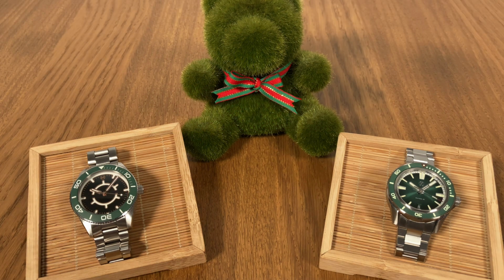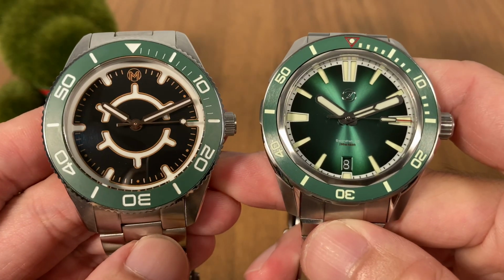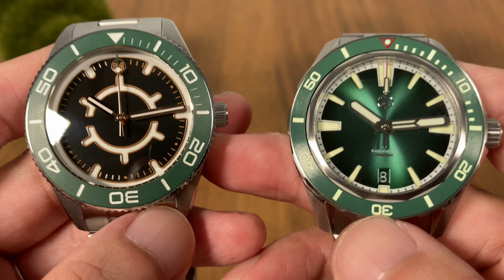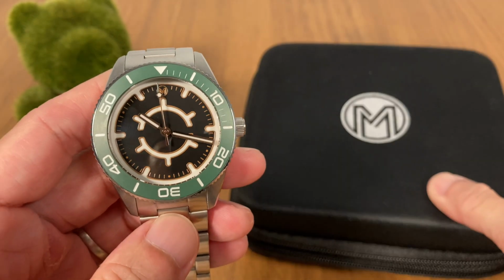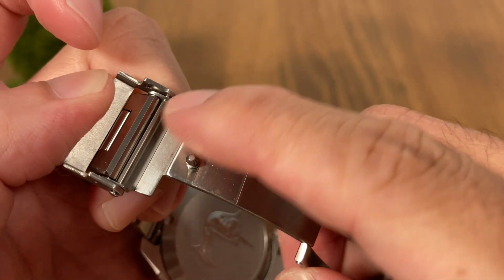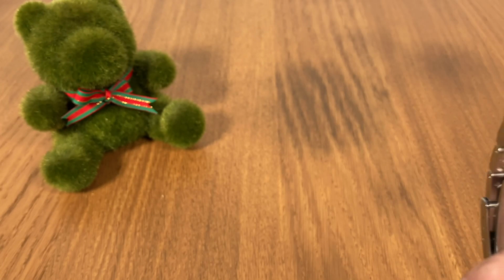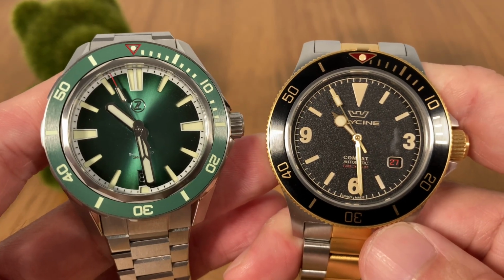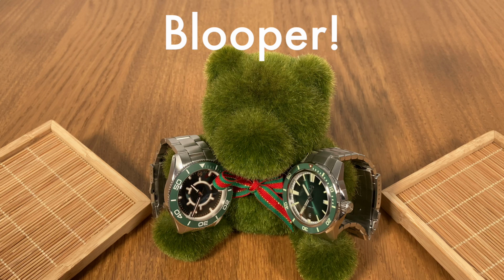Zelos Swordfish 40 & Monsieur Helm One - Is this the golden age of budget microbrand watches?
Let's talk about these two entry-level microbrand watches. They offer so much value for under US$300 and I think that we have now come to a point where good watches can be bought at affordable prices.

We've got sapphire crystal, ceramic bezel insert, solid-link bracelets, and a whole lot of other goodies such as great packaging.

Do you agree with me on the value proposition of these microbrand pieces?

You can help the channel.